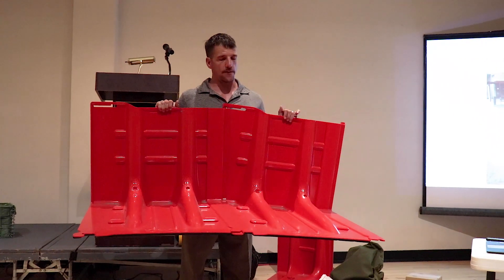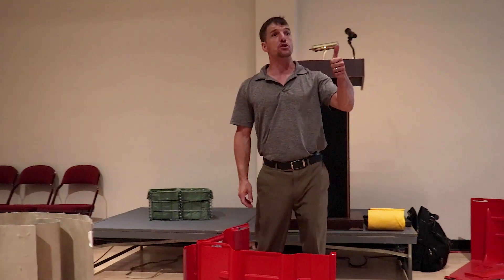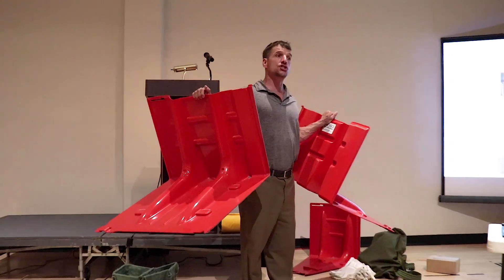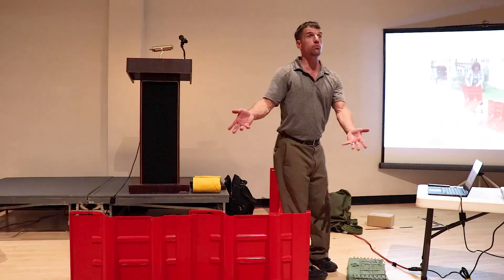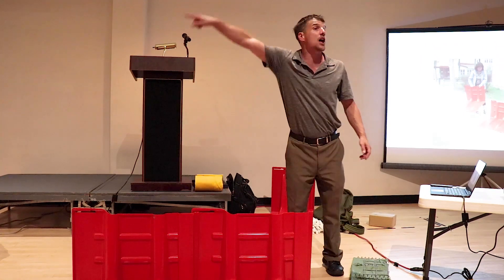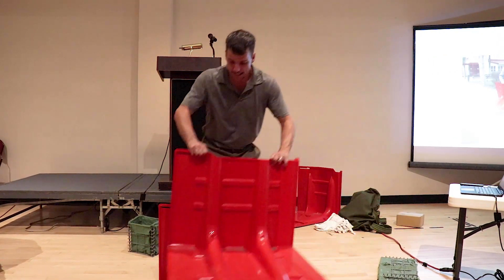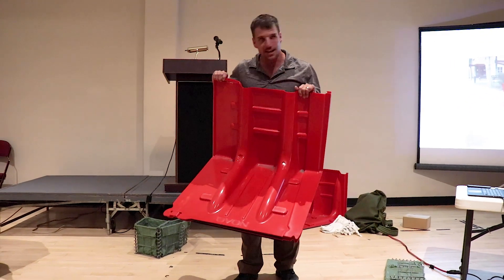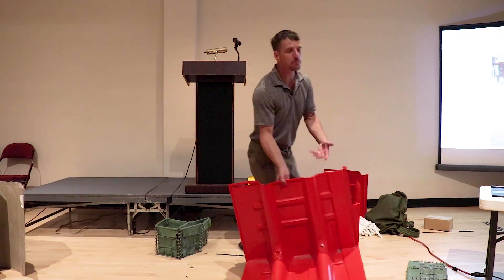Flood Defense Group presentation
Keith Anderson demonstrates the NOAQ Boxwall, a flood defense barrier for residential homeowners.